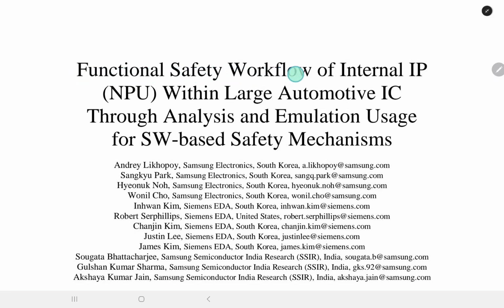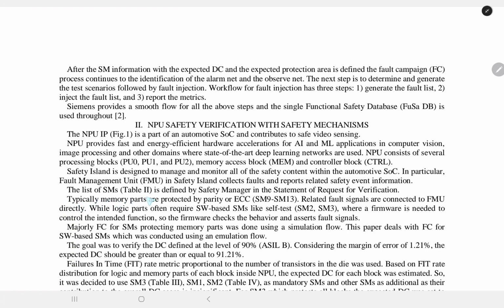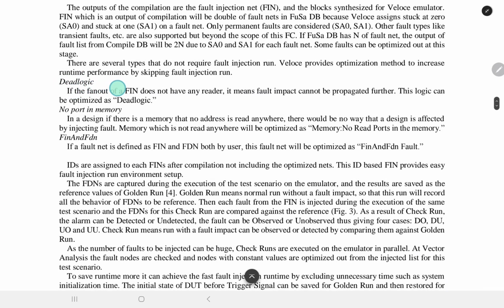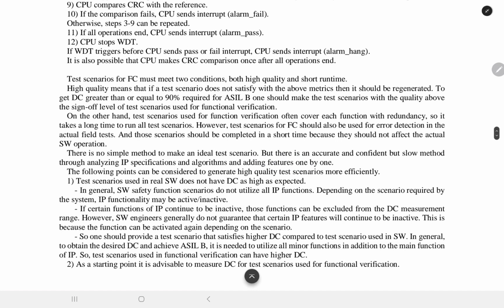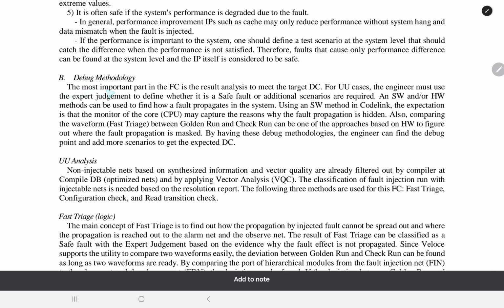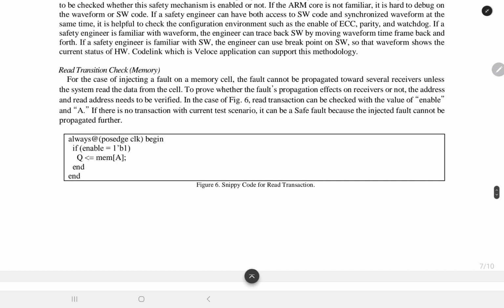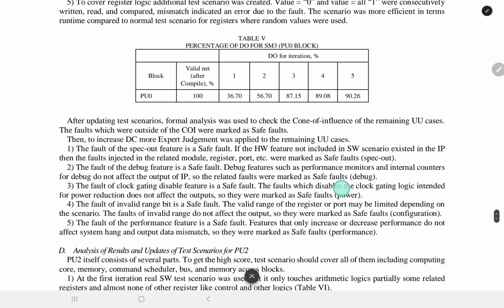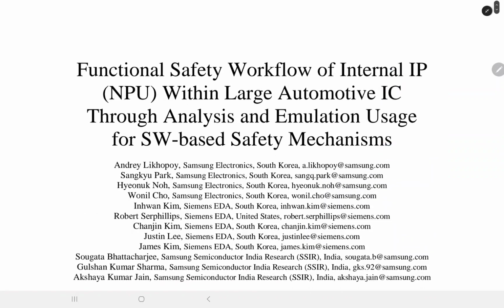[DVCON2024]Functional Safety Workflow of Internal IP (NPU) Within Large Automotive IC Through Analys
Functional Safety Workflow of Internal IP (NPU) Within Large Automotive IC Through Analysis and Emulation Usage for SW-based Safety Mechanisms
👤 Andrey Likhopoy (Samsung Electronics), Sangkyu Park (Samsung Electronics), Hyeonuk Noh (Samsung Electronics), Wonil Cho (Samsung Electronics), Inhwan Kim (Siemens EDA), Robert Serphillips (Siemens EDA), Chanjin Kim (Siemens EDA), Justin Lee (Siemens EDA), James Kim (Siemens EDA), Sougata Bhattacharjee (Samsung Semiconductor India Research), Gulshan Kumar Sharma (Samsung Semiconductor India Research), Akshaya Kumar Jain (Samsung Semiconductor India Research)

📝 A Samsung/Siemens EDA case study that runs an emulation-based (Veloce) fault campaign on SW-based safety mechanisms of an automotive NPU, using UU-triage and runtime optimizations to reach the ASIL B diagnostic coverage target, with SM3 final DC at 91.49%.

💡 Key insights
• The emulation-based fault campaign on SM3 (self-test) reached a final DC of 91.49% against the 91.21% ASIL B target (1.21% margin on 90%), using a final suite of 30 optimized test scenarios.
• Pre-injection pruning (Deadlogic, memory with no read ports, FIN=FDN) and early termination on DO cases cut the Check Run count; the raw fault list is 2N because SA0 and SA1 are both injected, and only permanent faults are covered.
• UU analysis is the main DC lever: PU0 DO rose from 36.70% to 90.26% over five iterations, and PU2 DO from 38.29% to 81.96% over eight, driven by Fast Triage waveform diffs, formal COI, and expert-judged safe faults.
• Test-scenario heuristics such as intermediate values over extremes, bypassing non-target LUTs, zero-crossing MAC outputs, and 0/all-1 register sweeps improve single-bit fault observability.
• Block-level margins are uneven: MEM ended at 83.92% against a 90% expected DC and CPU logic at 60.98% depends on ARM-provided STL, so the total pass relies on FIT-weighted averaging and deferred UU analysis.